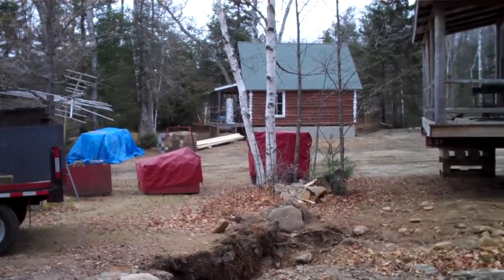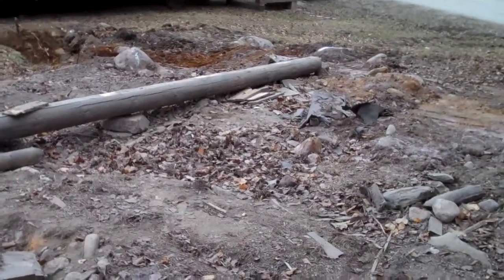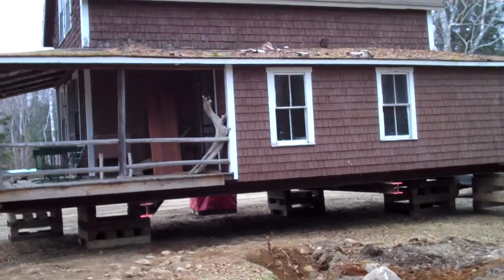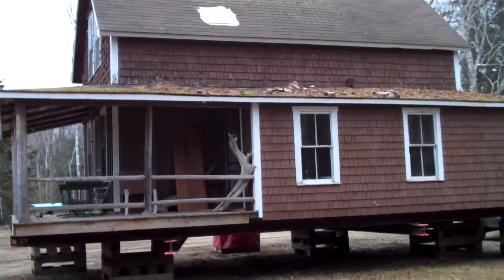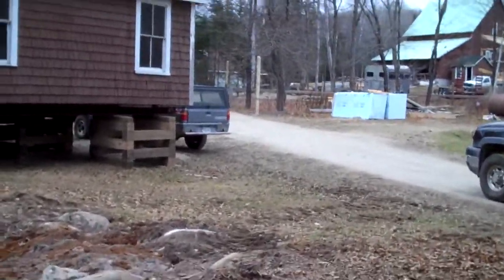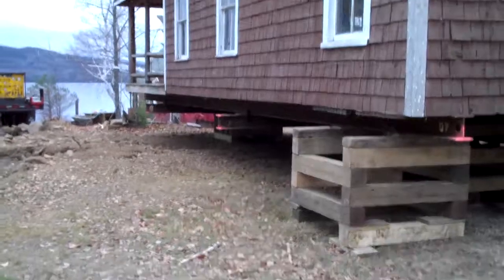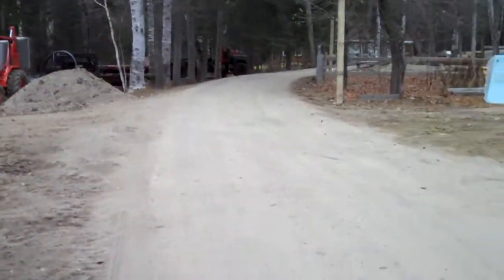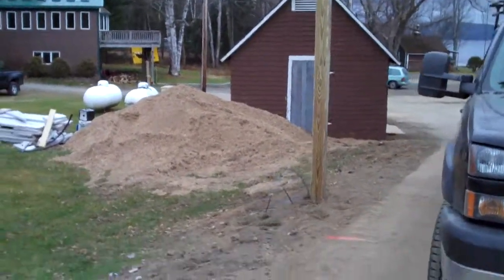48 Bald Mountain Camps Construction Project Phase II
Renovation and construction of north side cabins
Winter 2009